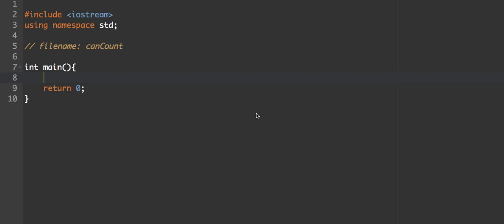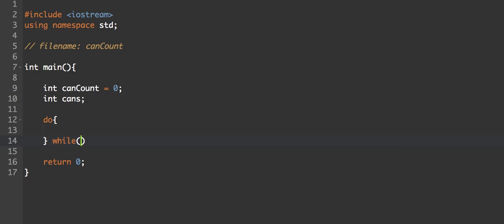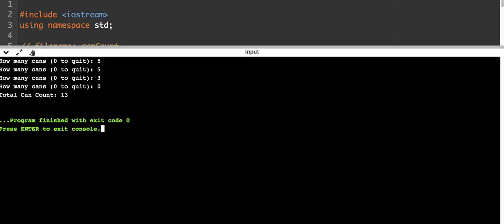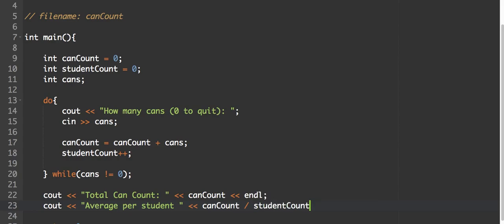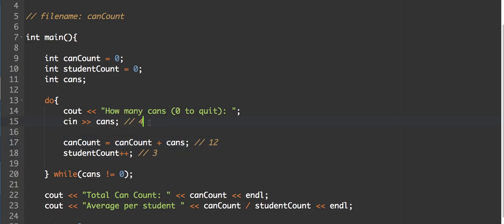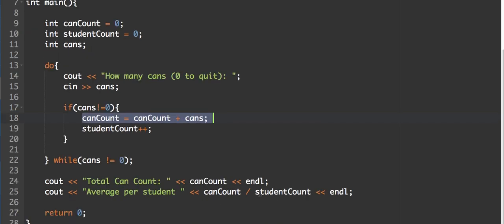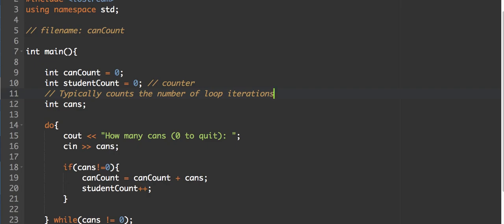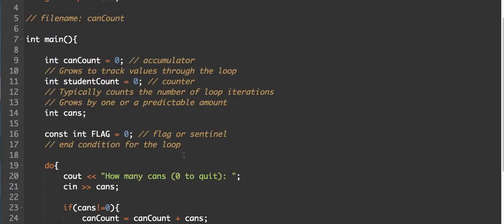C++ Loops Lesson 02 - do While: canCount